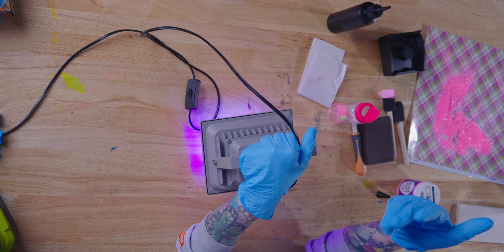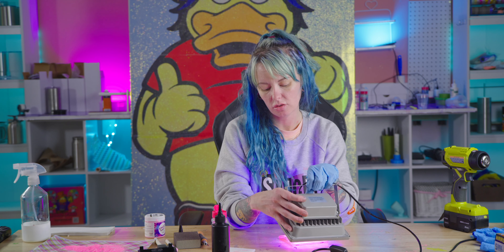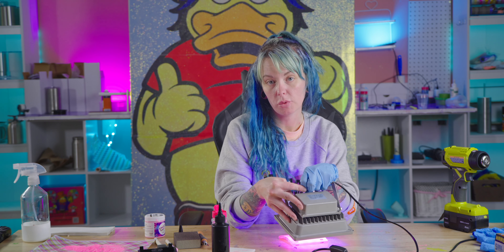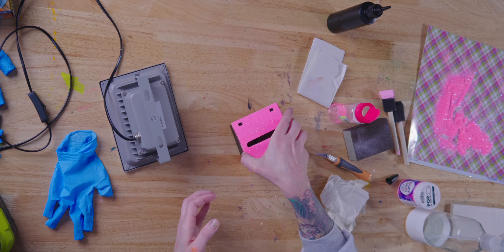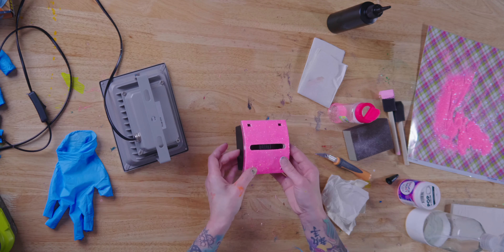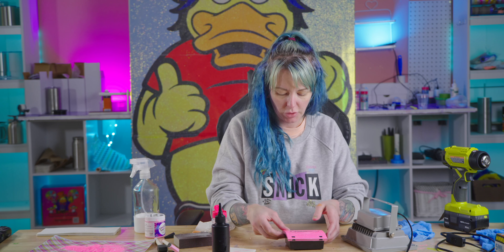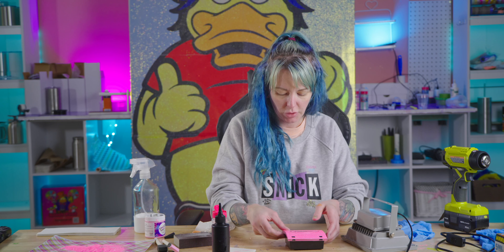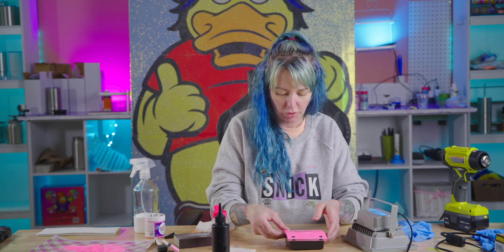Perfect Teacher Appreciation Craft! - The Glitter Guy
Sara Makes a Custom Post-it Note Dispenser - A Perfect Gift for Any Teacher! | The Glitter Guy

Materials Used:

Pop Up Notes Dispenser

DIY Resin Coaster! Super Bowl Theme -

MORE FROM TGG